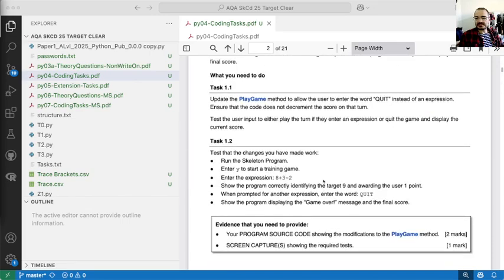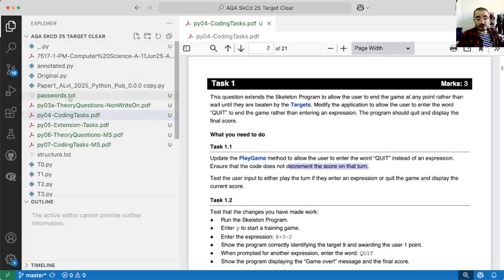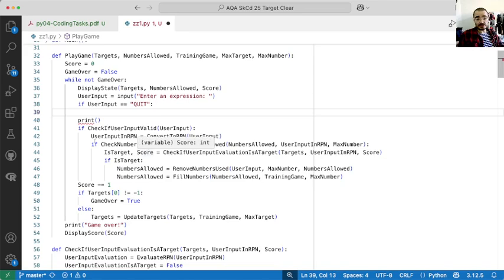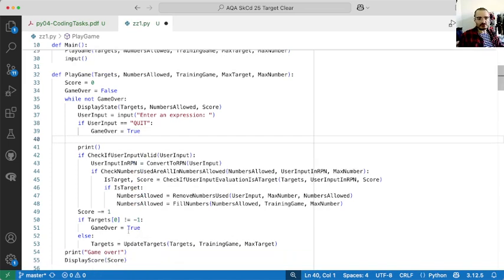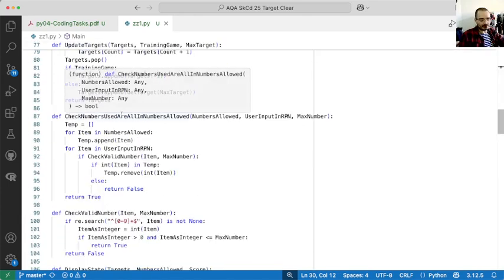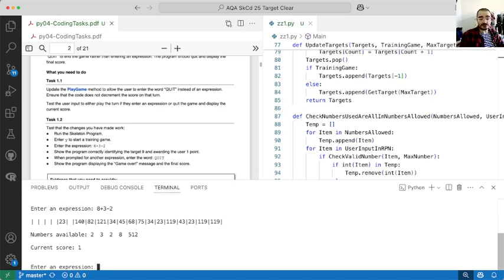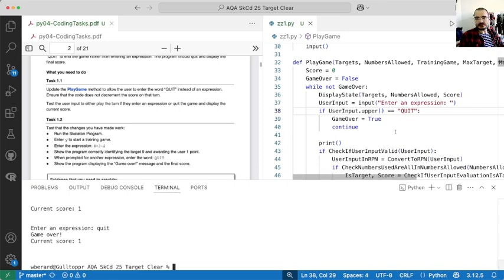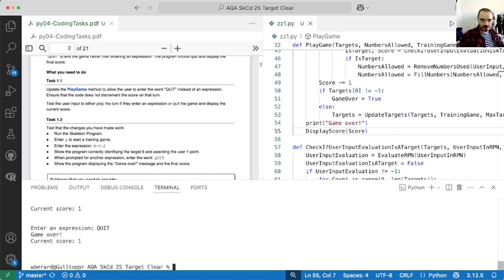AQA Target Clear - Quitting the game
The first of the ZigZag tasks: instead of an expression, let the user enter 'QUIT' to quit the game.

Key concepts: break and continue in Python